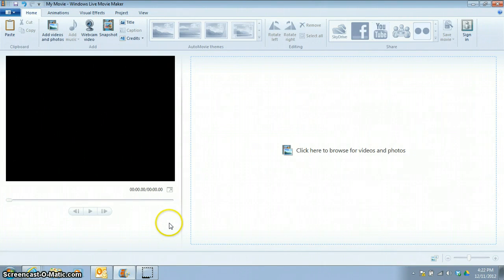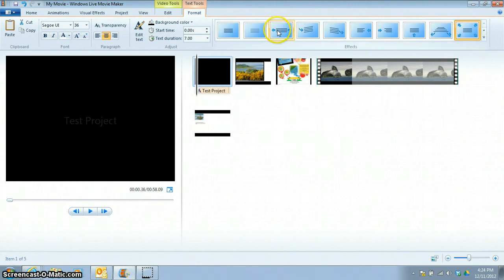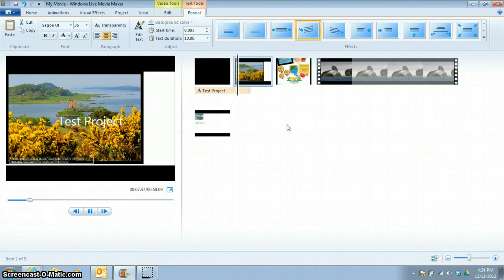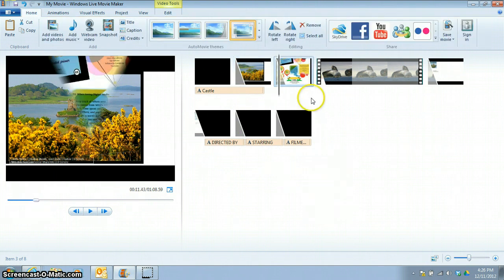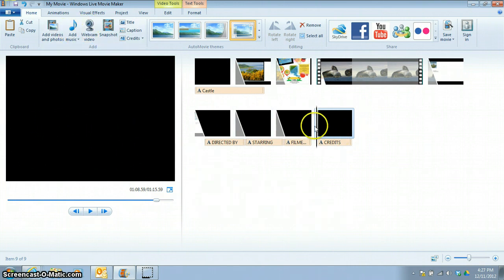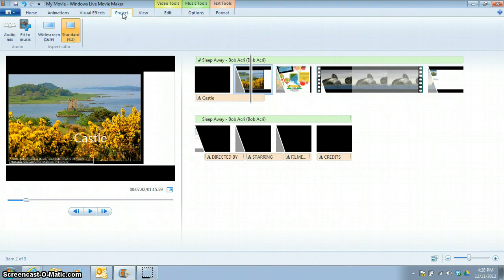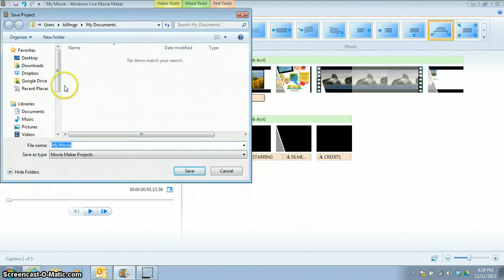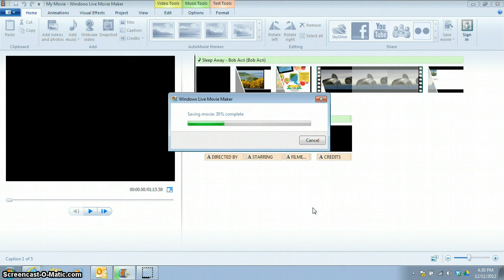How to Create a basic movie in Windows Live Movie Maker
How to Create a basic movie in Windows Live Movie Make